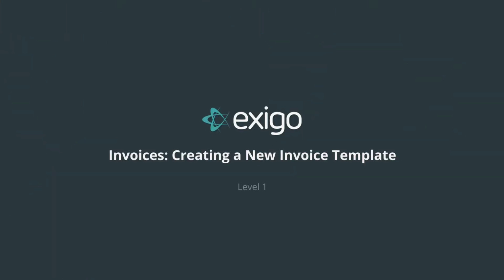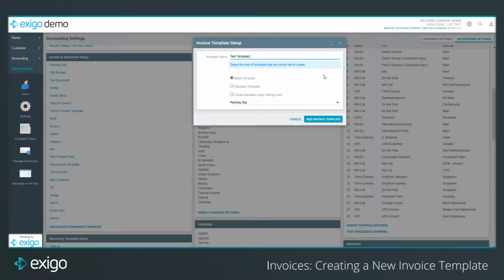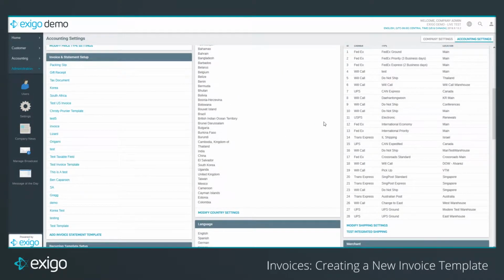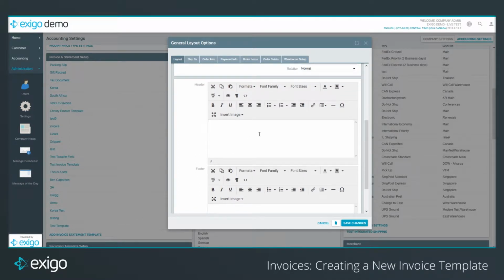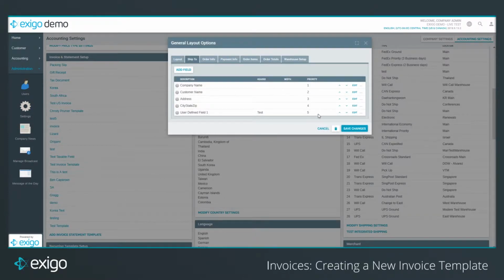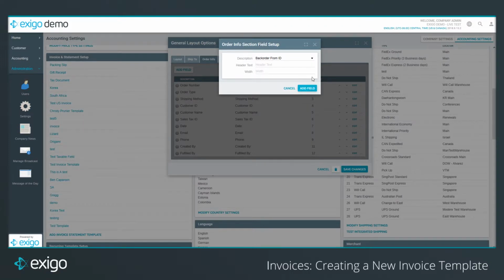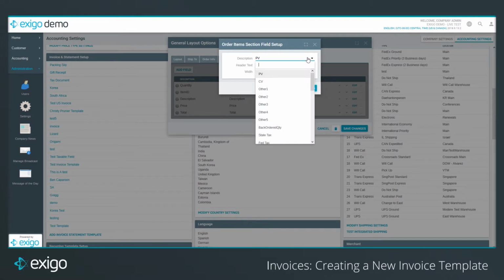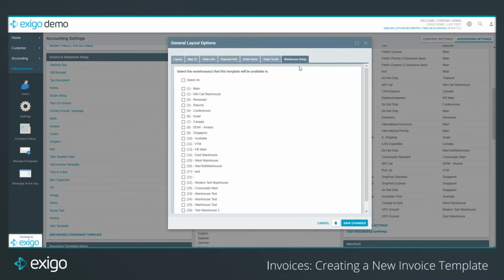Invoices - Creating a new Invoice Template Exigo Tutorials